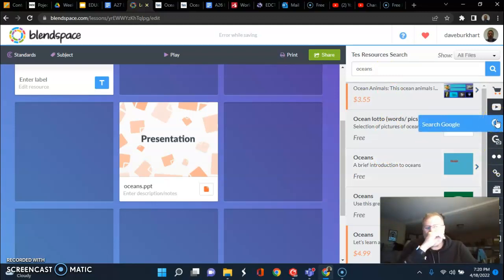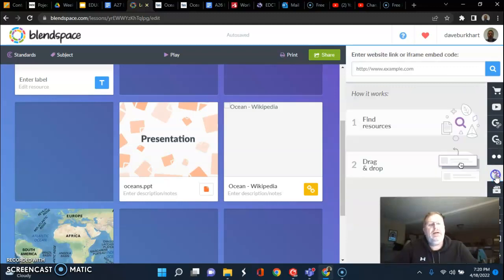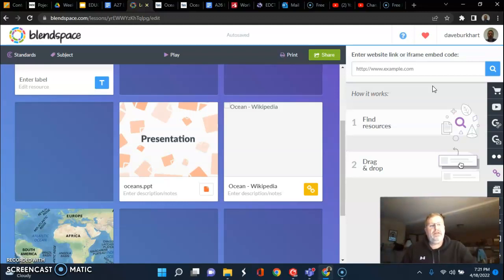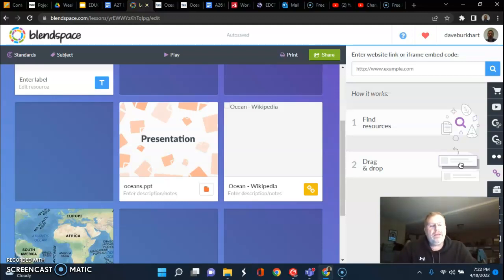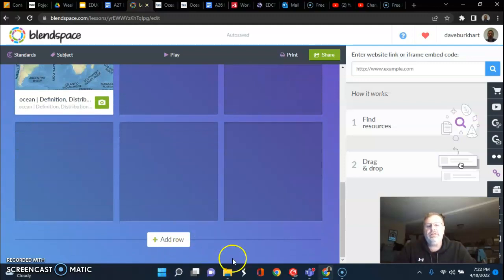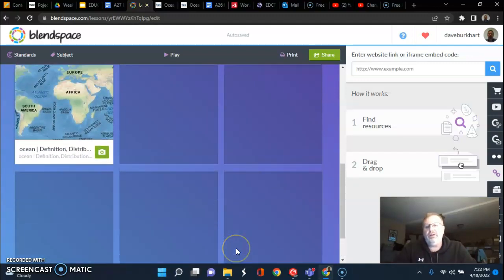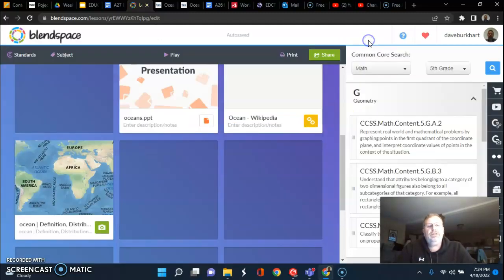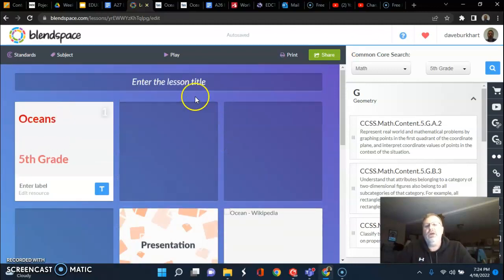Week 14 Part 2